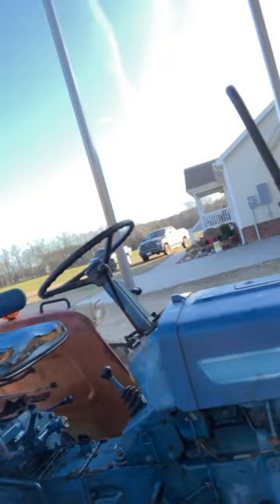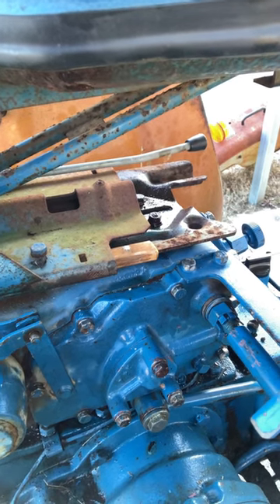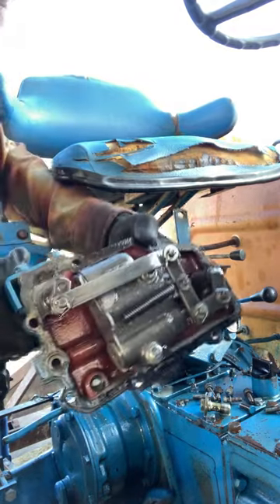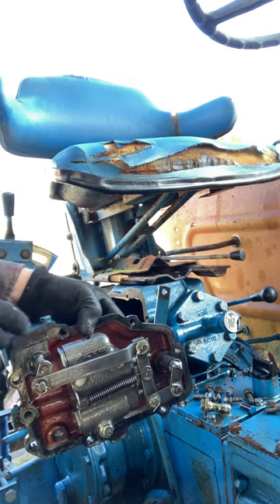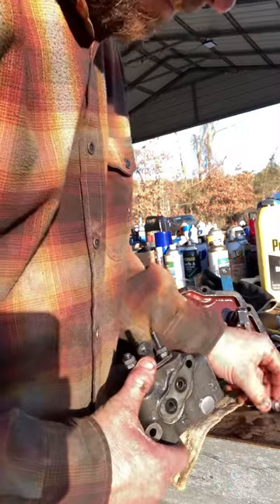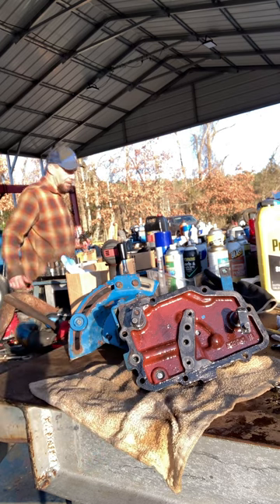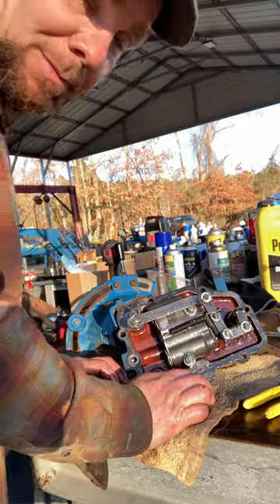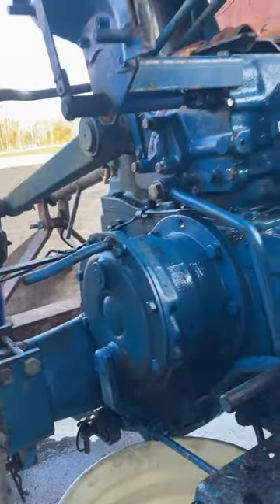(Part 1)Ford 1710 or 1700 Tractor hydraulics not working/slow.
This applies to ford 1300, 1500, 1700 series tractors.
Control valve debris, clean out demonstration.
I also changed the hydraulic piston polypropylene o-rings.
They were completely destroyed and could be the debris that made its way to the
control valve. Very small plastic fragments.
Update : use the longer hydraulic filter. Has greater surface area allows much free or flow of the fluid.
Part number  D8NNB486CA

The 1763 hydraulic filter that I got from Napa kept losing prime because it is restricting.